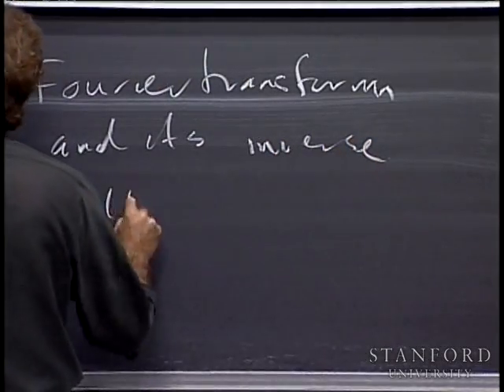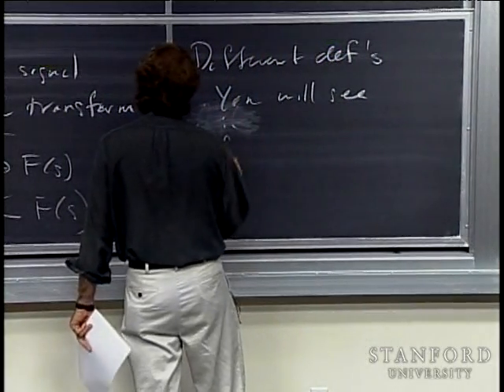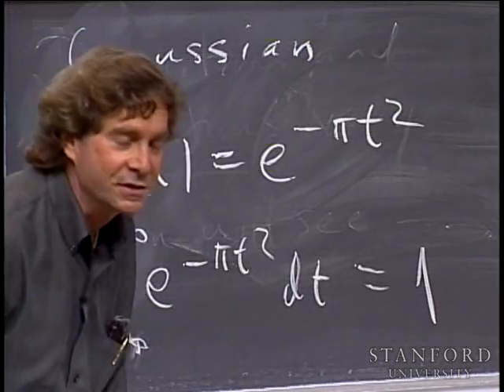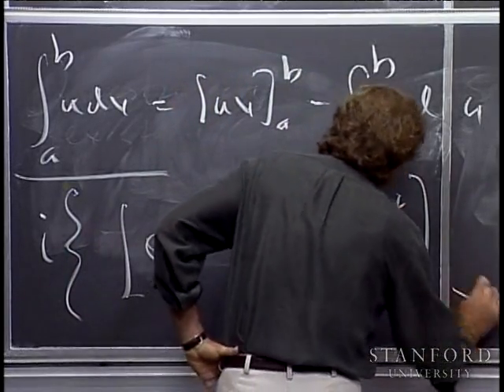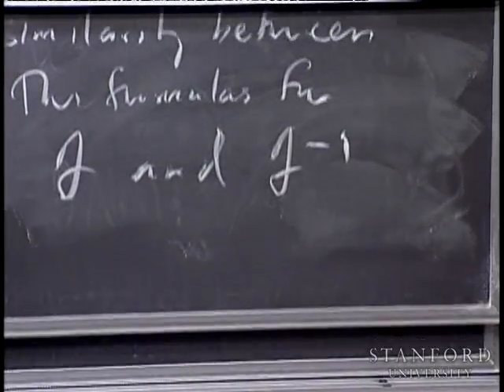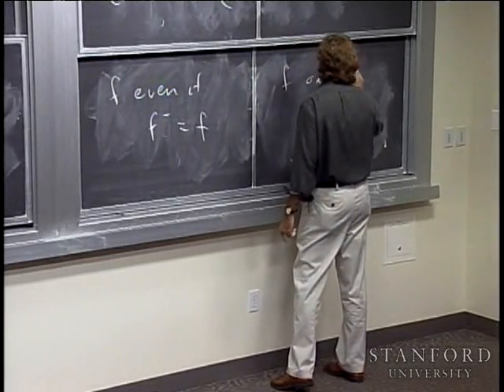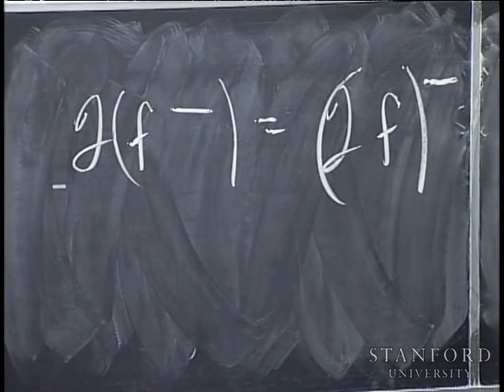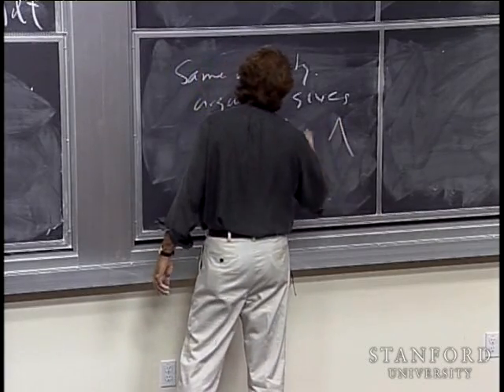Lecture 7 | The Fourier Transforms and its Applications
Lecture by Professor Brad Osgood for the Electrical Engineering course, The Fourier Transforms and its Applications (EE 261).  Professor Osgood reintroduces the Fourier Transform and its inverse, then he goes into specific properties and transforms.